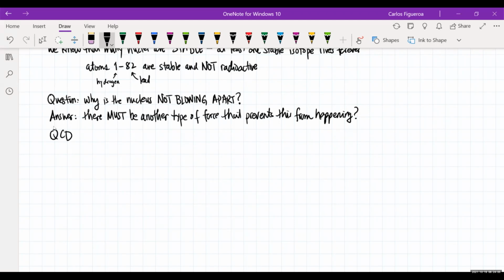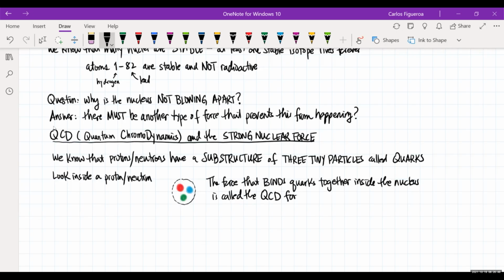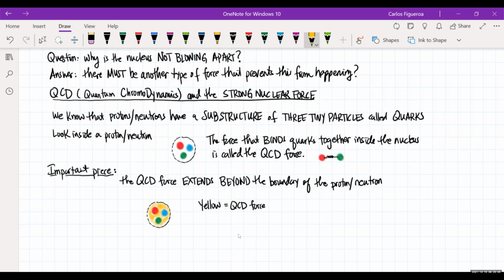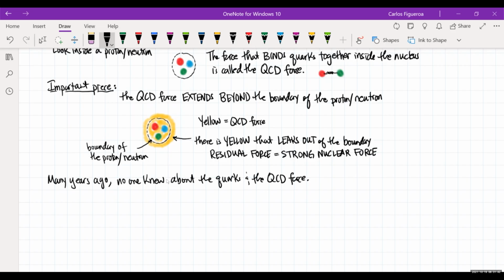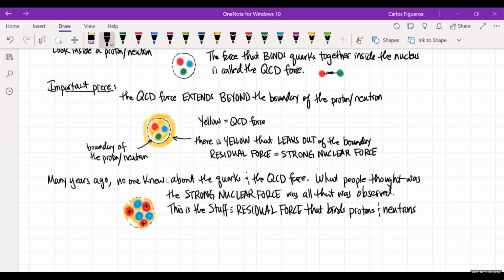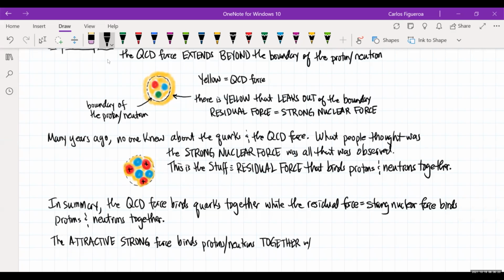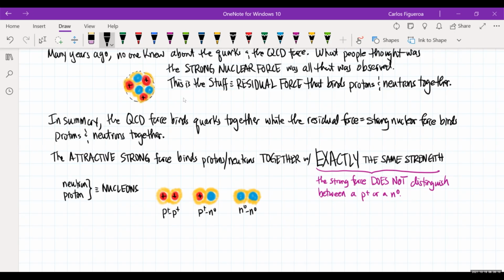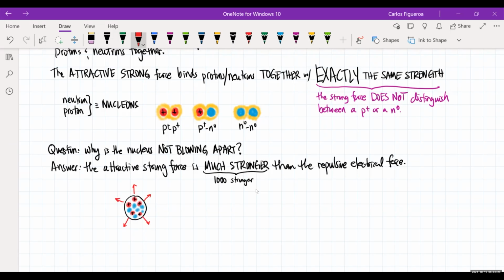Phys 10 Lecture 7.3: Quantum ChromoDynamics (QCD) and the strong nuclear force